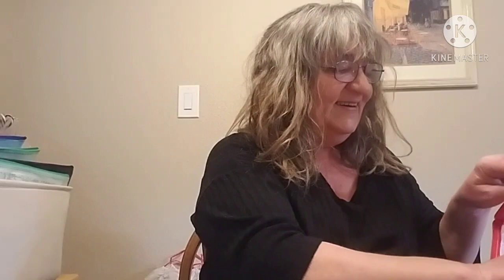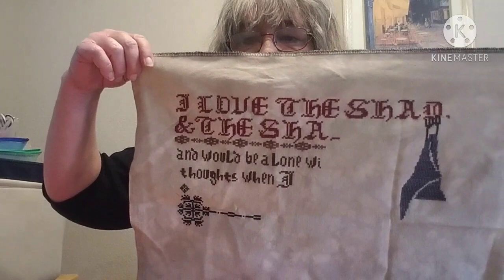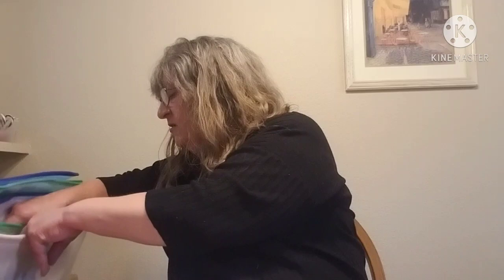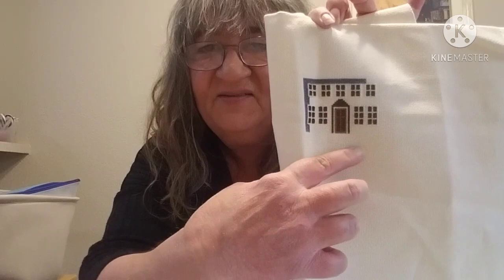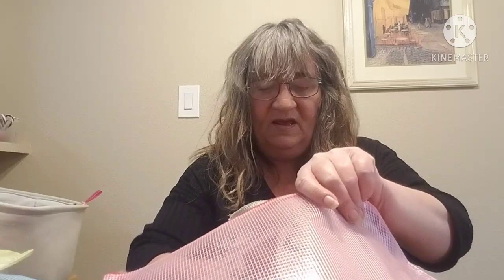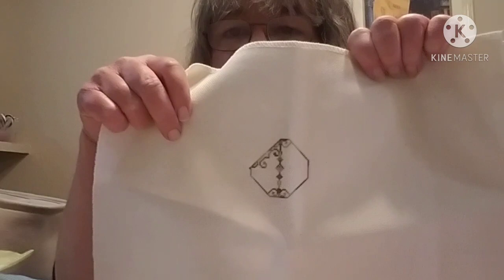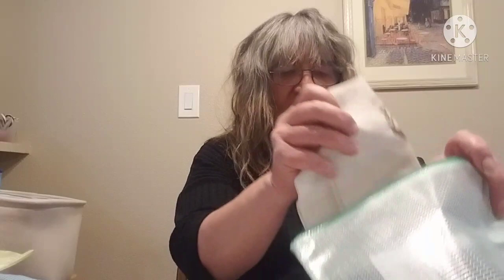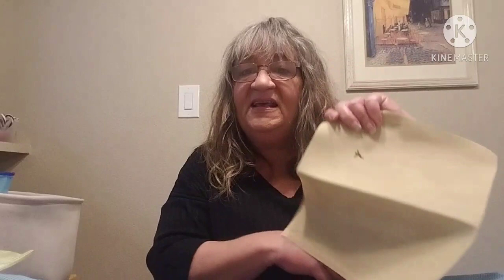Flosstube 19: WIP PARADE - Buh Bye 2020!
Welcome to my end of year WIP Parade!
Theres a finish, lots of WIPs, WIPGO stitchmaynia and fullcoveragefanatics plans and SALs.